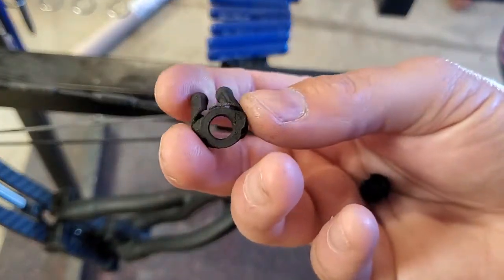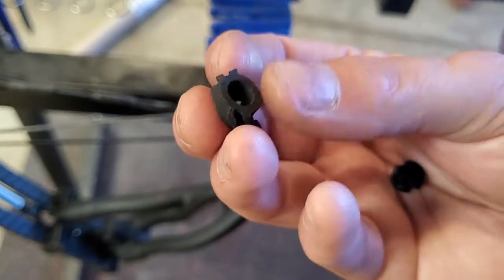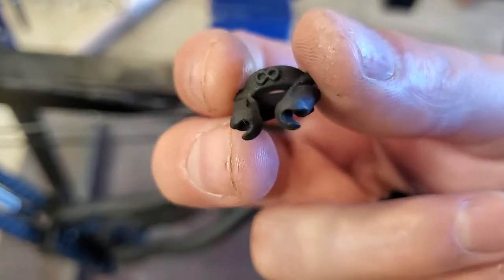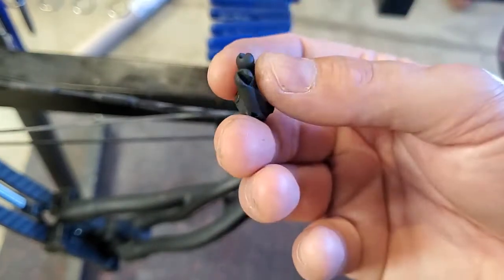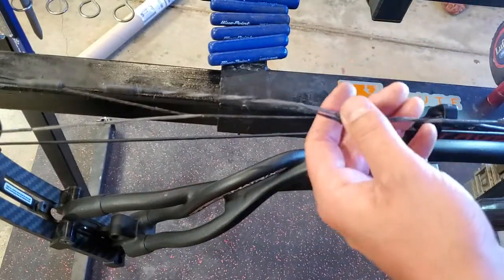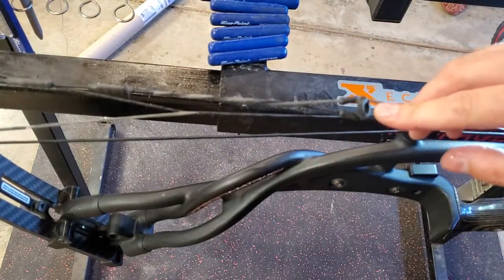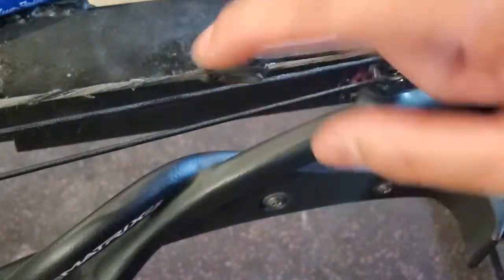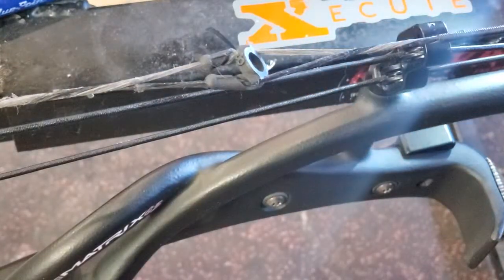SawTooth Peep It install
Peep It Install, archery peeps